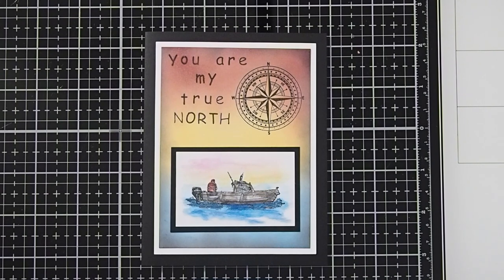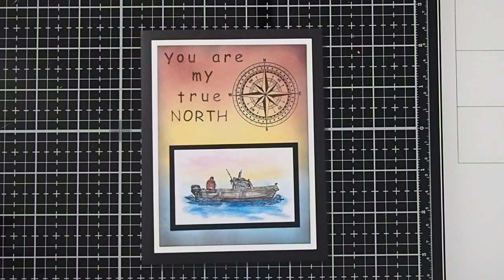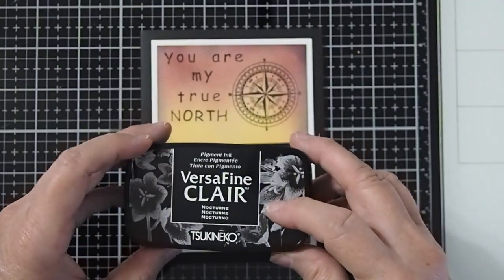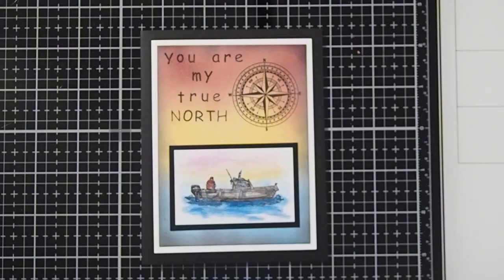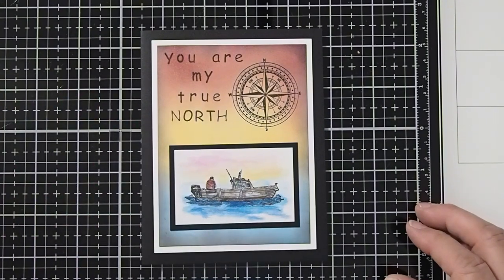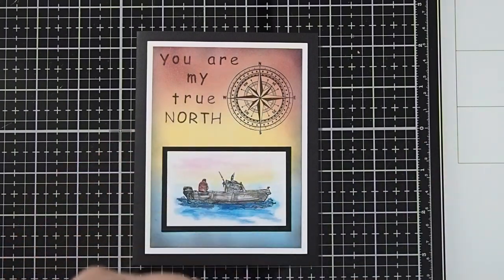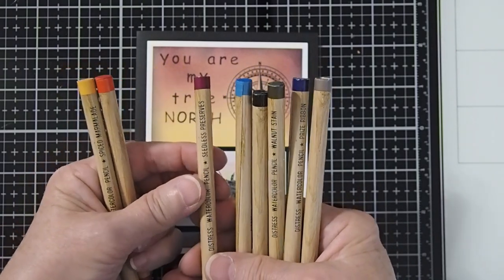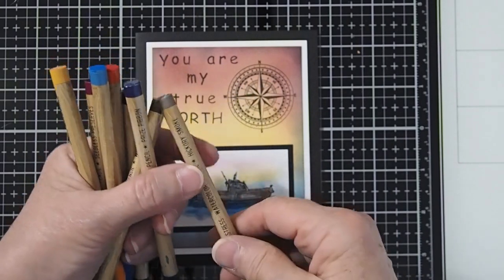"You Are My True North Card" Video Tutorial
Here is a great masculine card that can be used for a birthday, anniversary, or just to say I love you.  This video tutorial will demonstrate using watercolor pencils on a small accent card using the Nellie's Choice Maritime Boat stamp and features the Lavinia Small Compass.  I hope you enjoy the tutorial!

Supplies Used:
• Lavinia Multifarious Smooth and Supreme cut to 4 3/4 inches x 3 1/2 inches and scrap piece for cut to 2 ¾ x 1 ¾
• Cardstock for frame cut to 5 inches x 3 ¾ inches and a smaller frame cut to 3 x 2 inches.
• Cardstock for Card Base cut an 8 ½ x 11 cardstock in half, then fold in half
• Tim Holtz Watercolor Pencils – Salty Ocean, Prize Ribbon, Spice Marmalade, Seedless Preserves, Candied Apple, Hickory Smoke, Walnut Stain, Black Soot or you can use ink pads if you don’t have the pencils.
• Tim Holtz Distress Inks: Carved Pumpkin, Salty Ocean, Seedless Preserves, Black Soot
• Daubers
• Paint Brush
• Adhesive Tape or glue